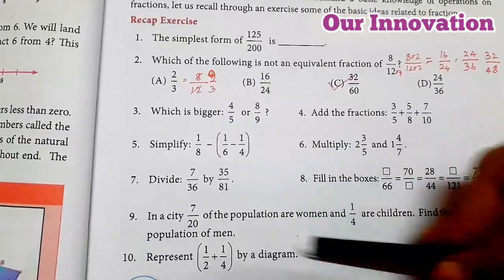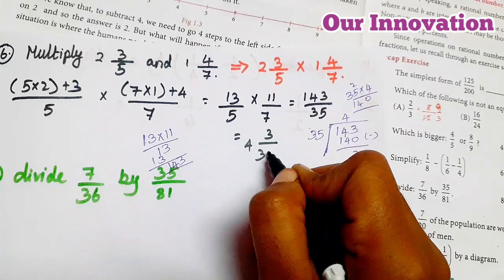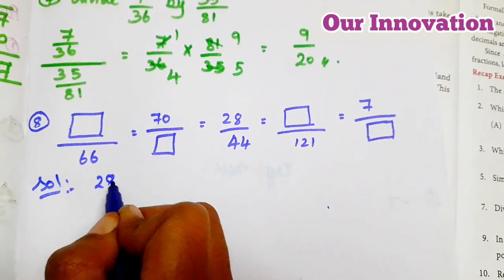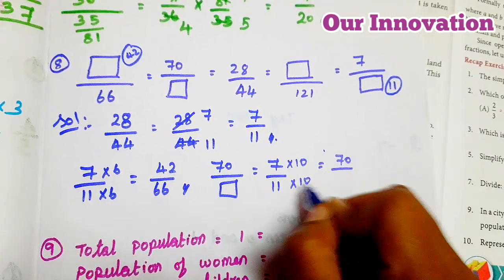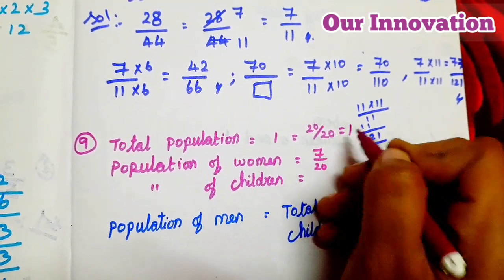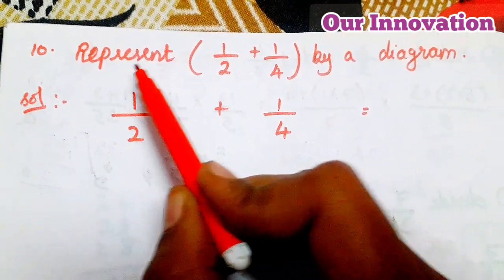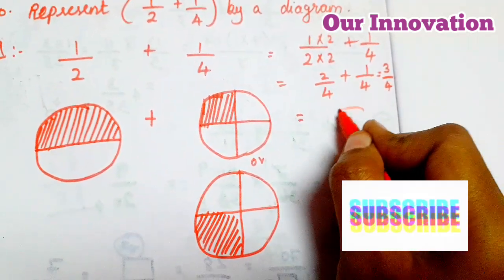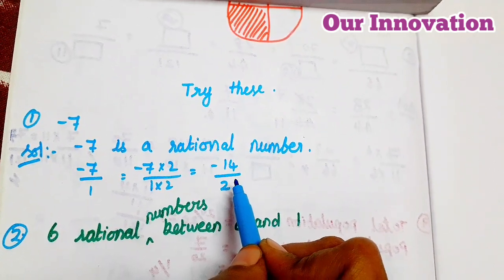8th std Maths-chapter 1 Numbers-Recap exercise(Sum 6 to 10),Try These-pgno 3-part 2-Rational Numbers